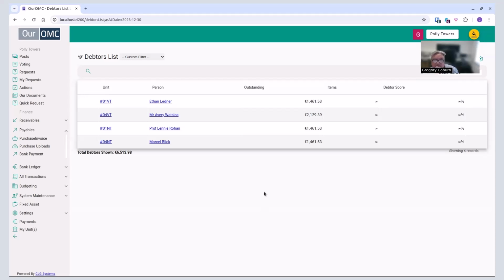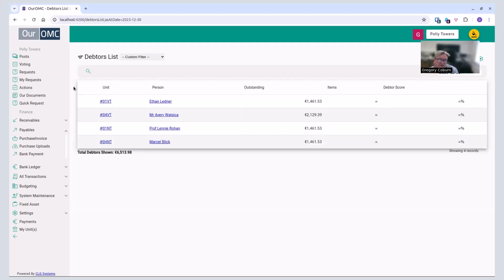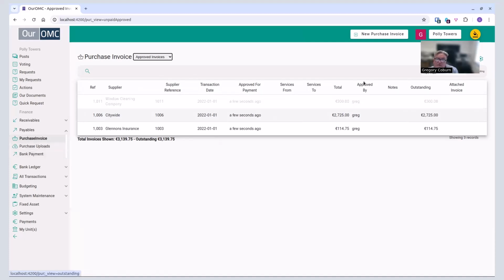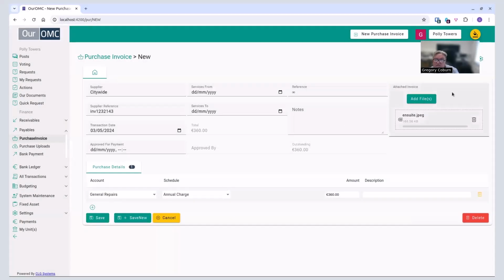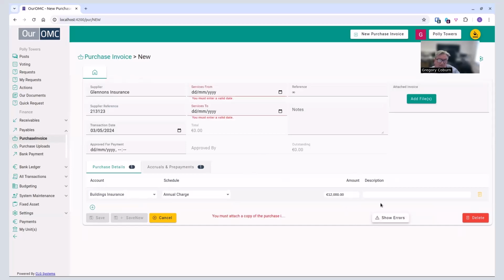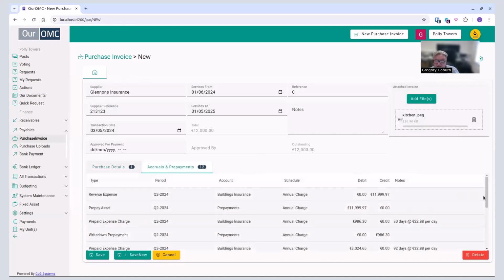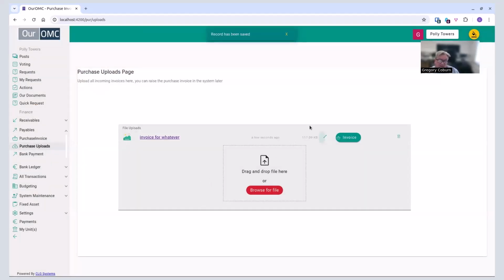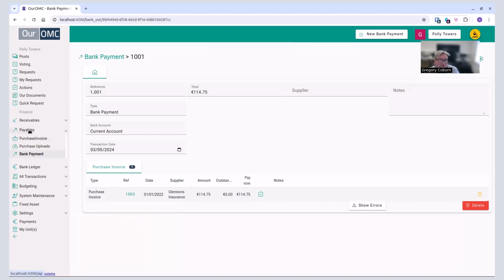Purchases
Keep track of all the purchases your OMC makes, upload invoices and approve payments